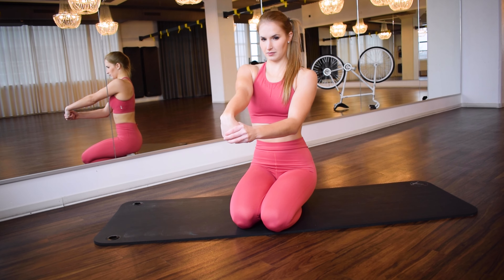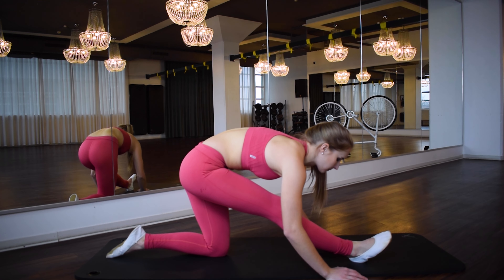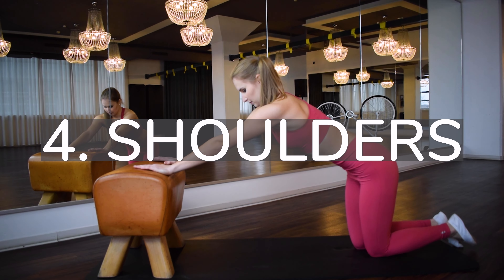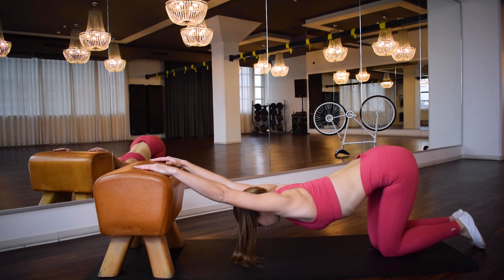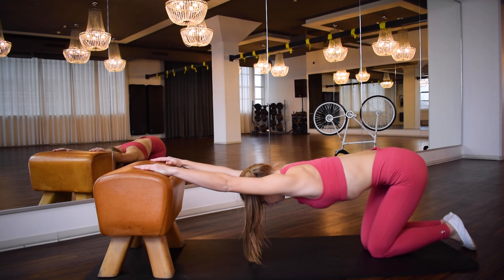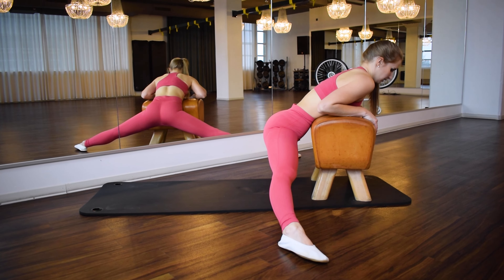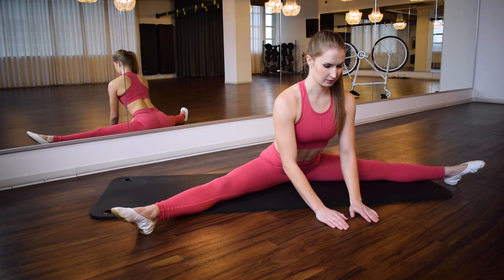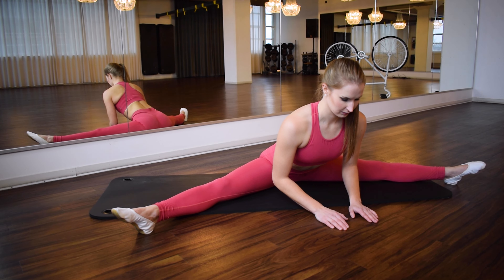6 Stretching exercises for Handstand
In this video I am showing you 6 stretching exercises for the handstand. Would you like to see more videos like this ?

I've been doing this for a few years now, so I'm already getting this far in all the stretching exercises but if you're just starting out try to take small steps and the biggest step is just watching this video of the exercises here and getting into it in the first place. Therefore anyway already a compliment to you :-)

I hope these 6 stretching exercises for the handstand will help you to improve your handstand and of course also your flexibility.
Would you like to see more tutorials like these? Write to me in the comments 😊

Equipment:
Camera: NikonD5300
Gimbal camera
Gimbal phone